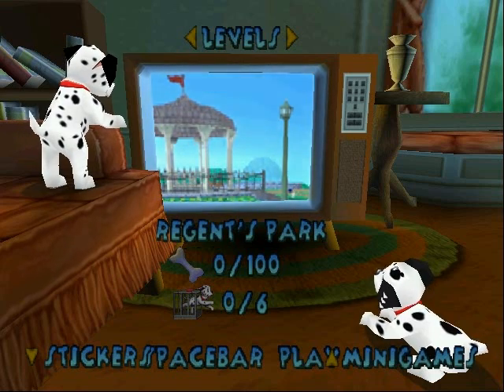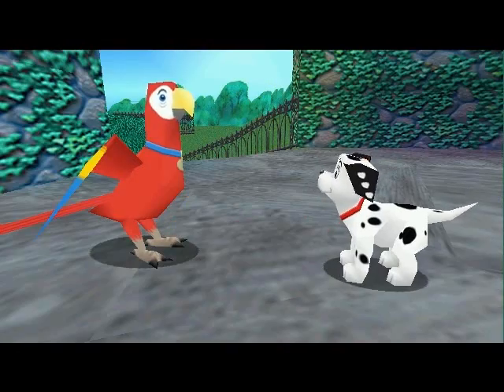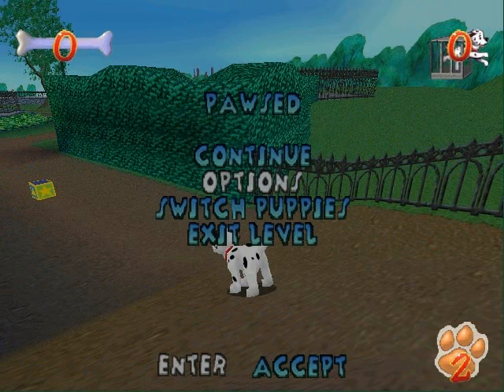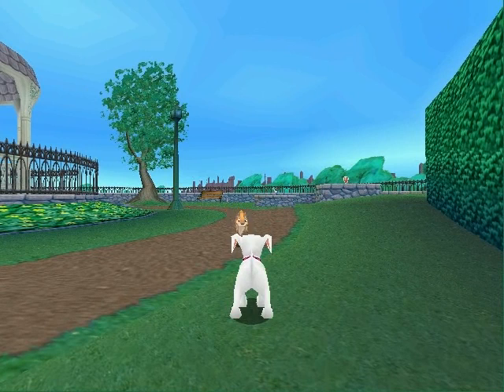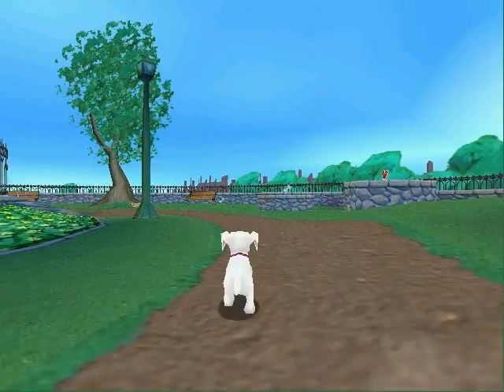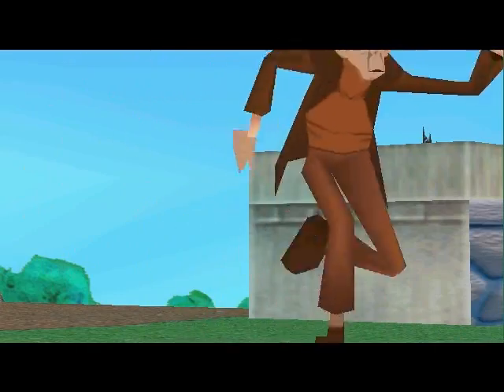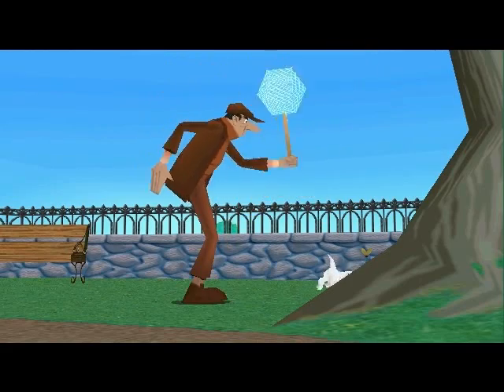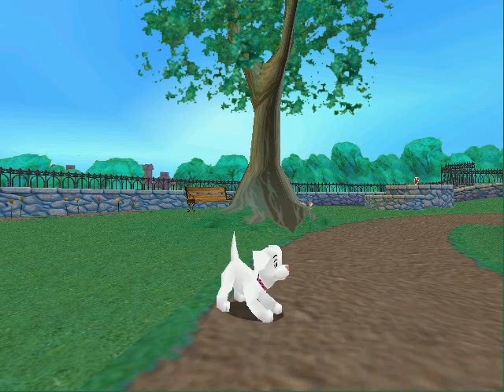102 Dalmatians: Puppies to the Rescue - Walkthrough with Commentary part 1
This is the first part of the walkthrough for my favourite childhood game:102 Dalmations:Puppies to the rescue.I'm sorry for the ending part,but i pressed the wrong button in fraps so the video kept going for a minute..aaaand sorry for the weird noises but I kept my cellphone next to me...